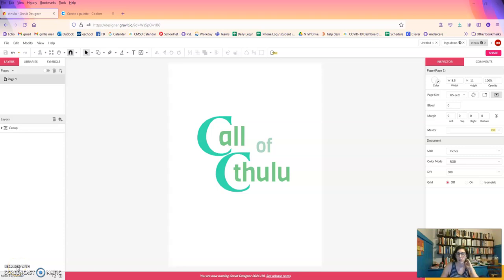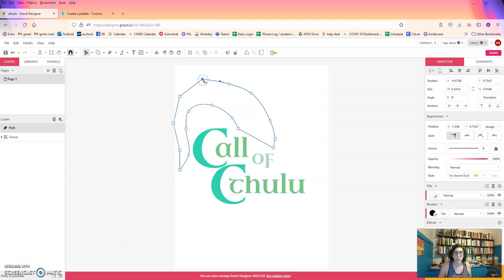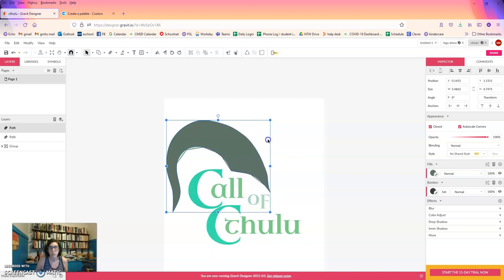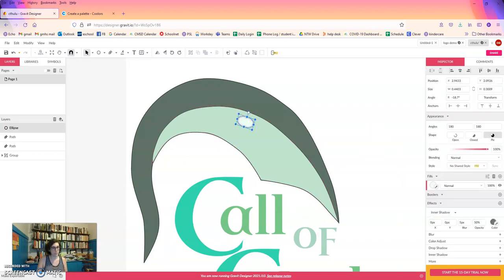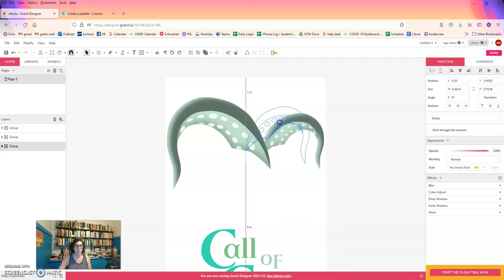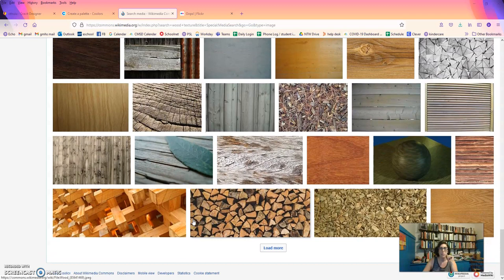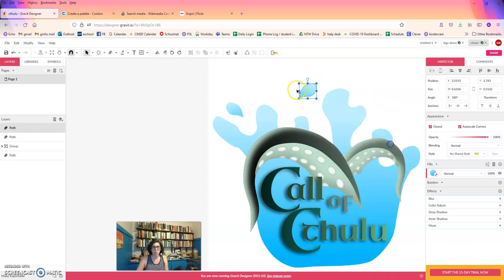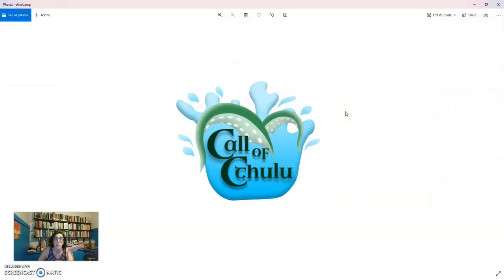gravit logo design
This is the project tutorial for students in my beginning graphics class to make their own roller coaster logos